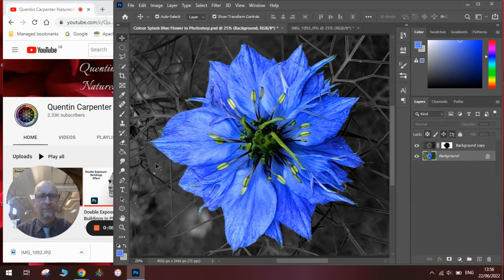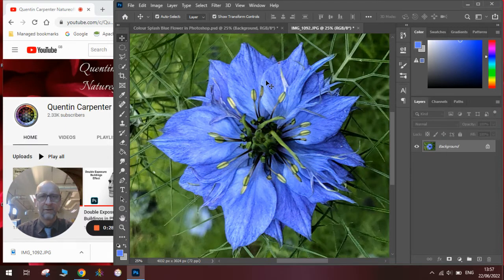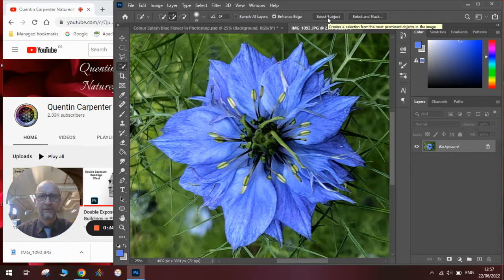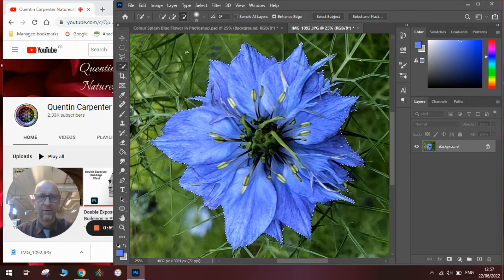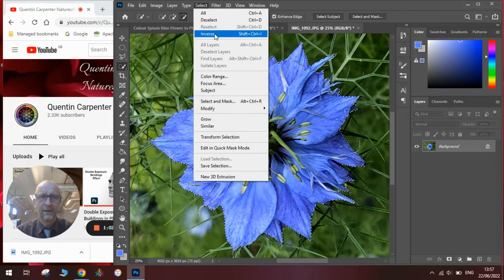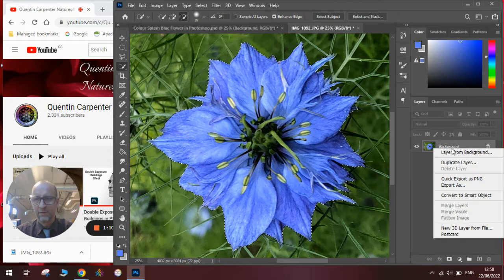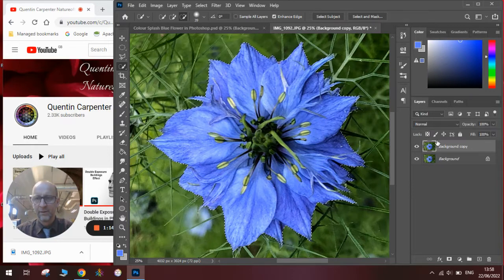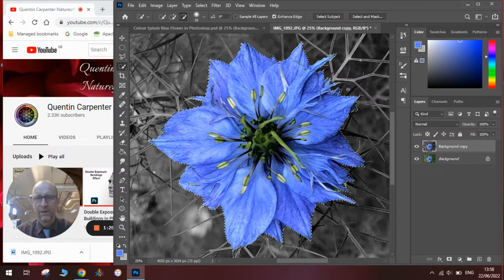How a make a Simple Colour Splash Effect in Photoshop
In under 2 minutes you will be able to create one of these beautiful coloursplash flower effects in Photoshop.
Learn how to select a subject and inverse the selection to change the colour to black and white.

Enjoy making Colour Splashes